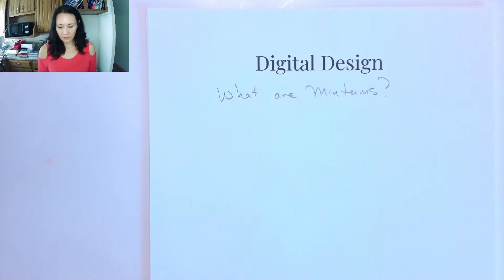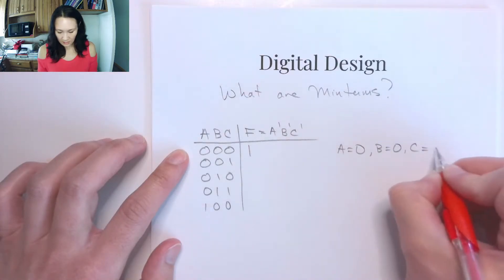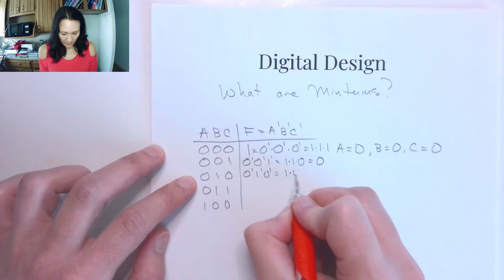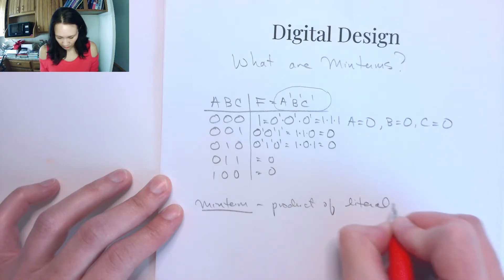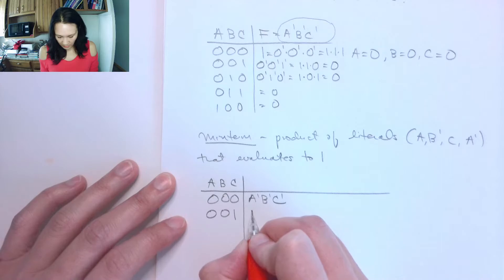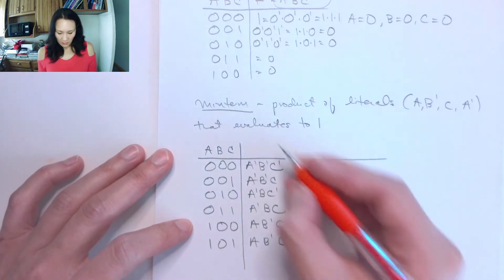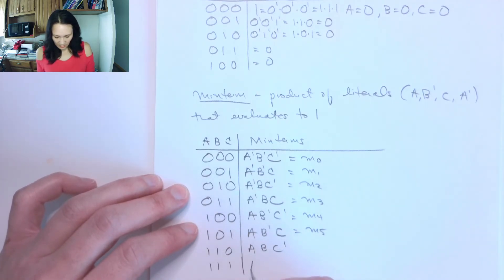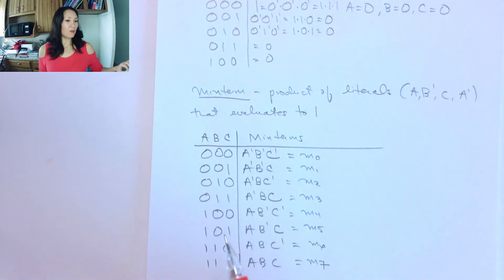What Are Minterms?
How to write minterms from literals on a truth table. From the Digital Design course